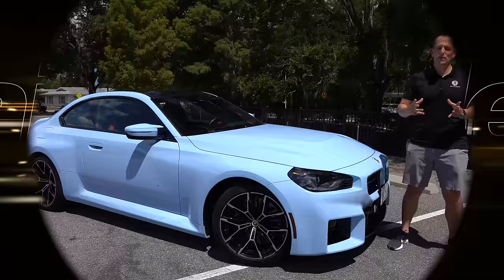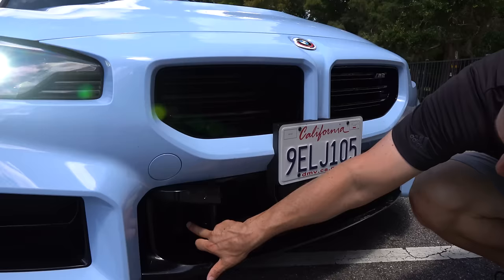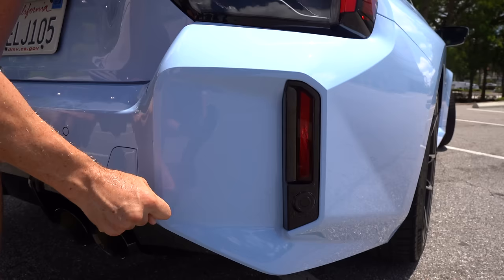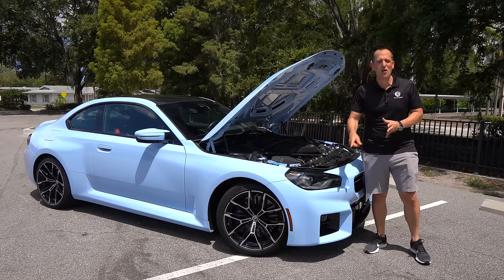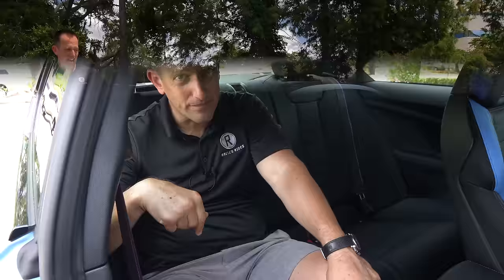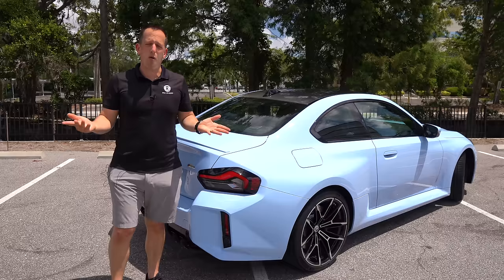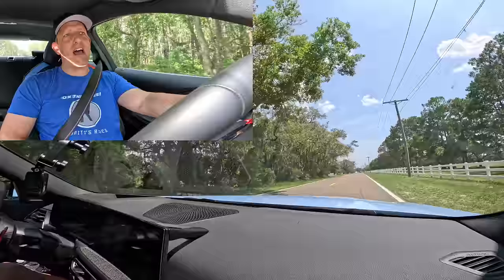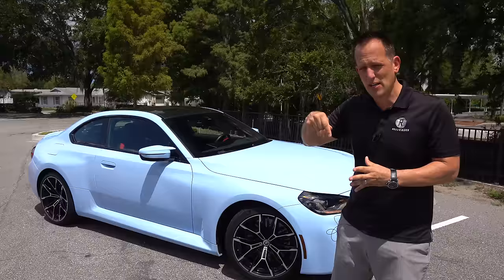Is the 2023 BMW M2 the BEST new luxury sports car to BUY?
FIRST DRIVE: The ALL NEW M2 is here and BMW is raising the bar for 2023. On the outside you will discover all new sheet metal, carbon fiber roof, 19in whees and flared fenders. On the inside you will find the M competition colors, leather seating, massive 14.9in infotainment screen and 12.3in digital digital gauge cluster. Under the hood is a 3.0L twin-turbo inline-6 producing 453HP & mated to a ZF 8-speed automatic transmission. Is the 2023 BMW M2 the BEST new luxury sports car to BUY?